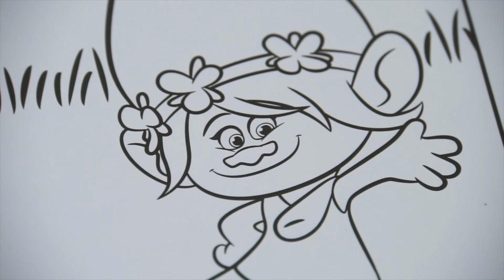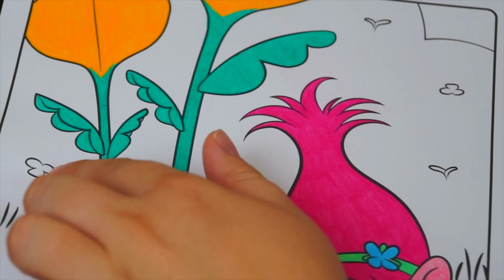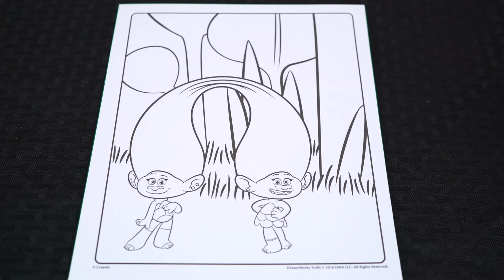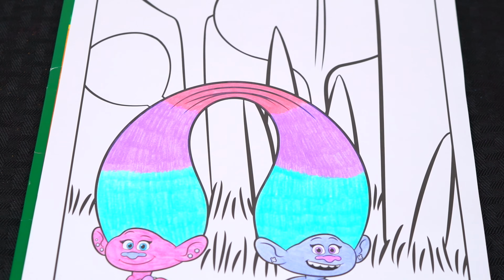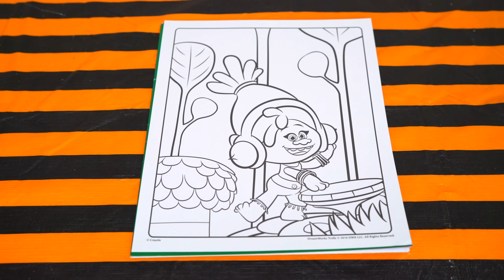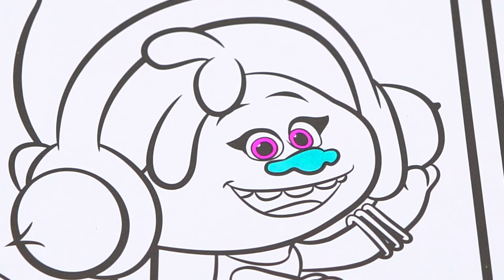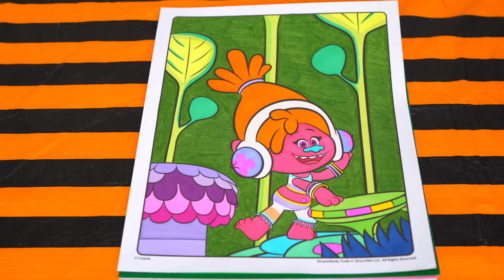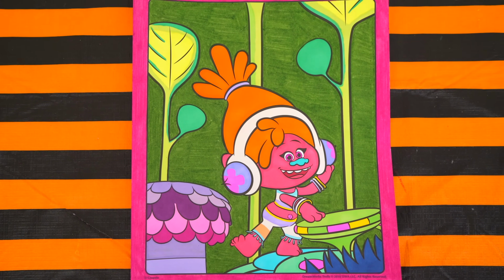Coloring Trolls Poppy & Friends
Join in on the fun as I, Kimmi The Clown, color in my Trolls Coloring Book from Crayola! This awesome book comes with so many different pages to color! Watch me color pictures of Poppy, DJ Suki, and Satin & Chenille using Prismacolor colored paint markers! I had so much fun coloring in this awesome book and watching my pictures come to life! Great book for people who love Trolls, coloring, drawing, painting or being artistic! Join me tomorrow for more fun videos! HAVE A COLORFUL DAY!!! ☺️

My NEW Kimmi The Clown Coloring Book!